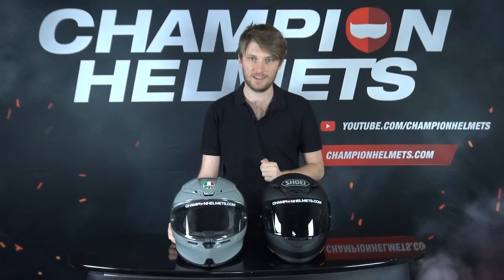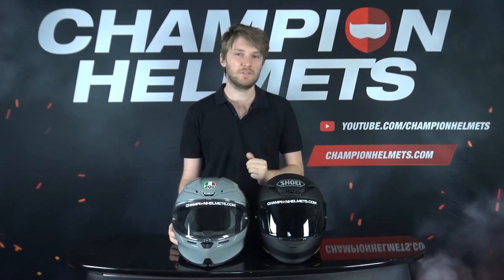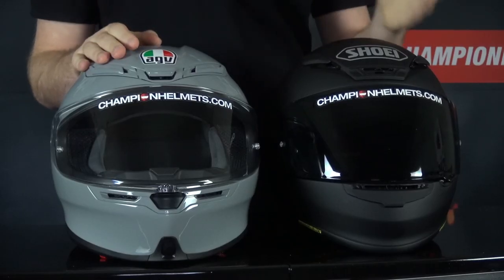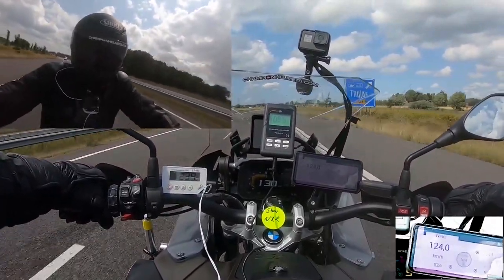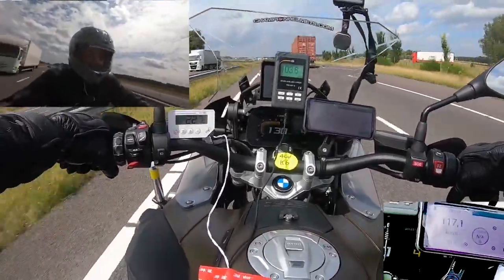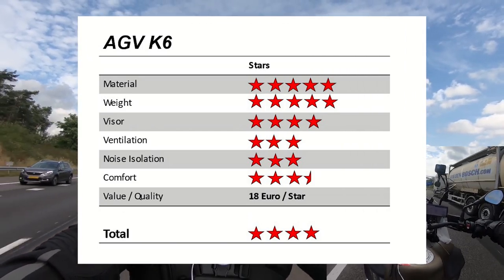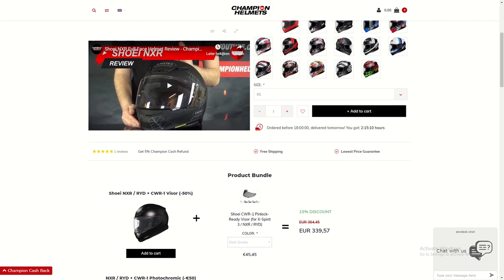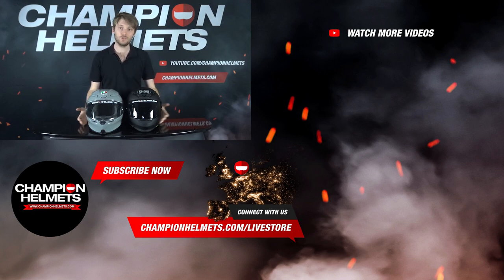AGV K6 vs Shoei NXR - Road Test- ChampionHelmets.com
AGV K6 Review

This blog article is all about the new AGV K6 Full Face Helmet. It promises to be a versatile sports and touring helmet, so we have taken it apart and see what it’s got. The AGV K6 is a premium helmet that caters to pretty much any kind of rider out there. The sleek profile is and strong ventilation is sporty enough for pretty much anyone on the road but the inner liner will keep you comfortable after a full day of touring, making it a top contender amongst sport touring motorcycle helmets. So where does it fit in? Well coming in at 430 Euro or about 480 Euro at the RRP, it sits just above the K5 S and a good 300 Euro below the Corsa R.

Shoei NXR
The shoei NRX is a comfortable sporty full-face helmet and it is the successor of the XR1100 Model.
Thanks to the special earpads in the Lining, the NXR is much more quiet than its competitors. This helmet has a compact outer shell with a slim aerodynamic shape. The advantage of a smaller outer shell is that you feel less pressure on the neck with small sizes. This drives more comfortable and enables you to be more concentrated. As a result of the compact outer shell The NXR is also lighter than its competitors: AGV Corsa, HJC Rpha11 and Shark Race-r Pro. The aerodynamic shape enables the NXR to cut through the wind easily. Characteristic for the NXR is the E.Q.R.S. safety system. This E.Q.R.S. safety system makes it possible to quickly remove the inner lining if necessary. Of course the NXR comes prepared for a communication system. The NXR comes with everything that a helmet needs, where simplicity is of the highest refinement.